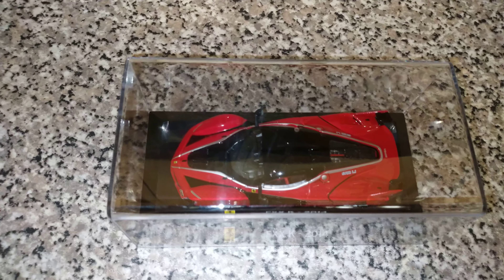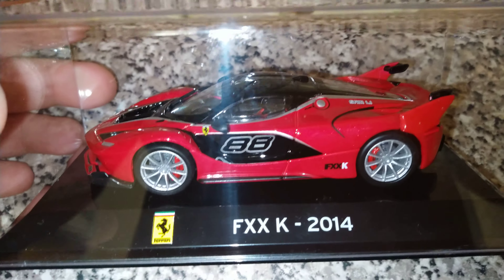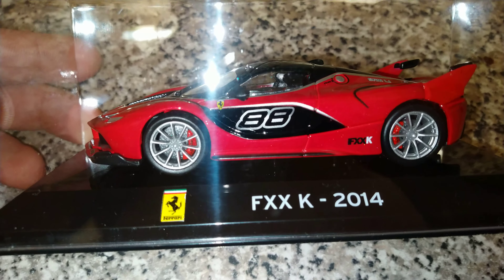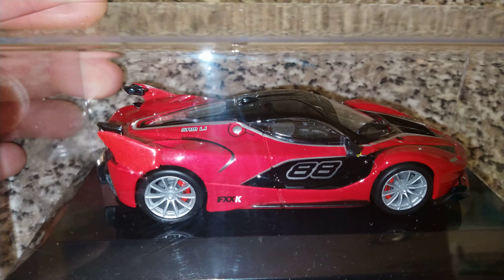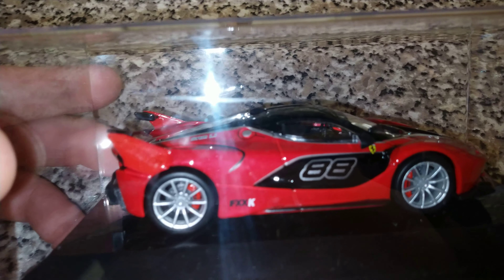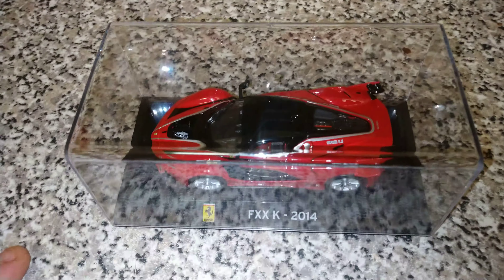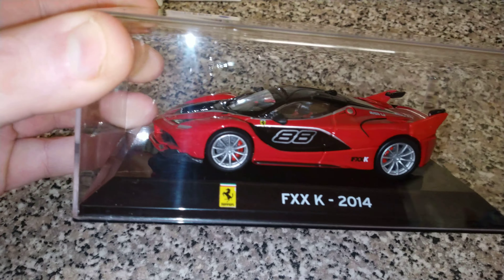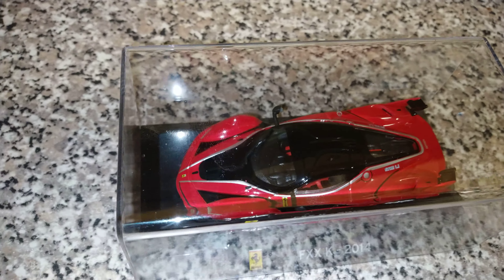Sony Experia 10: 4k front camera test.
So I'm testing out the camera on the front of the Sony Experia 10. On this video I'm recording my Ferrari miniature car which I bought which I'm collecting. Recorded for my birthday 17th March 2019 in which I'll be 32 years old.